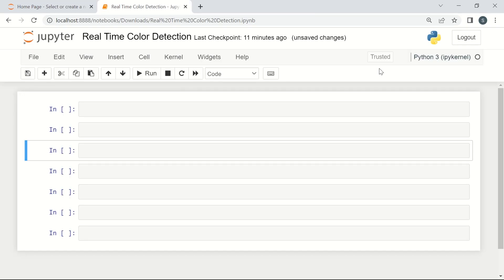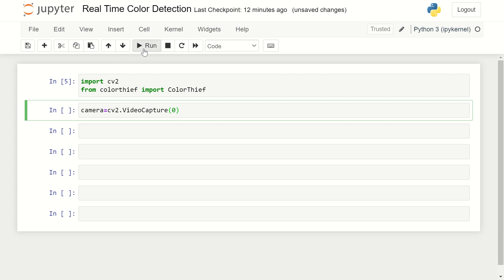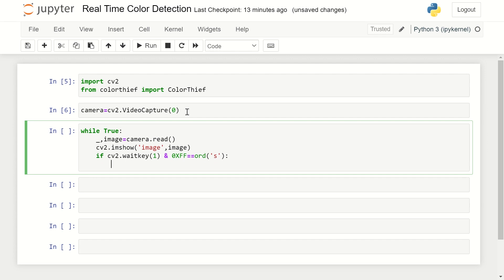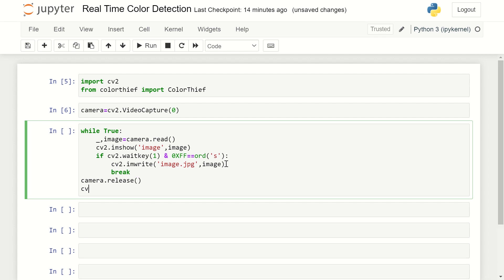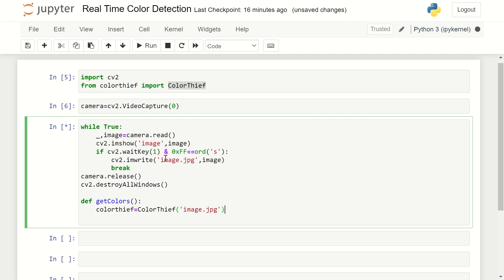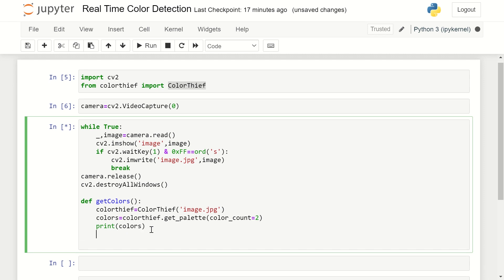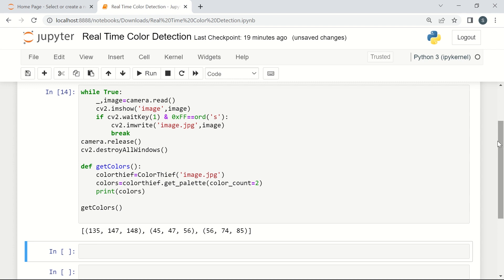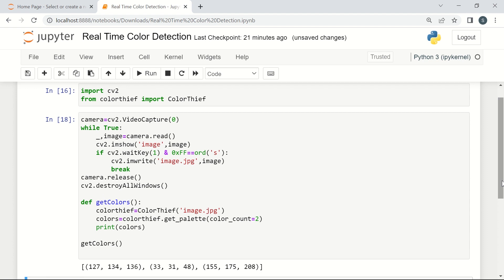Get Real Time Color Detection Using Python | Project For Beginners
▬▬▬▬▬ ▬▬▬▬▬▬▬▬▬▬▬▬▬▬▬▬▬▬▬▬▬▬ In this video, we are going to develop a small application code.

AI SCIENCES provides Free tutorials and videos in Data Science, Machine Learning, and AI for beginners like you! Follow AI Science!